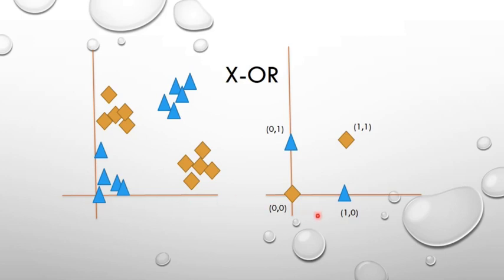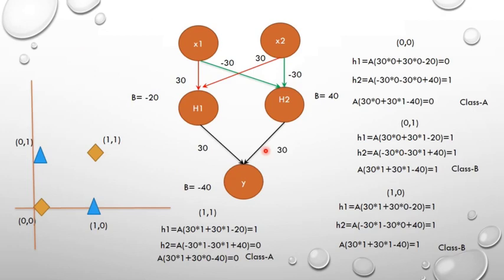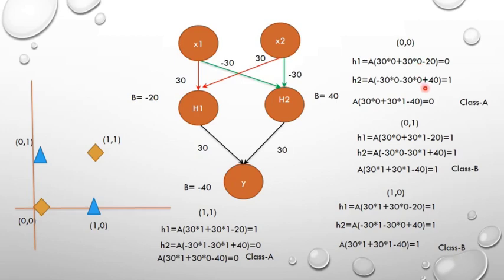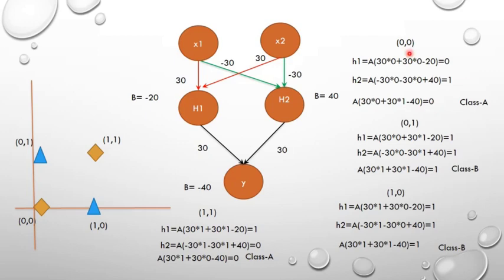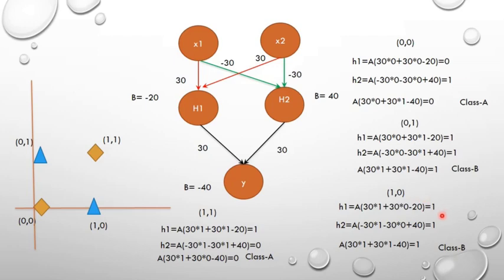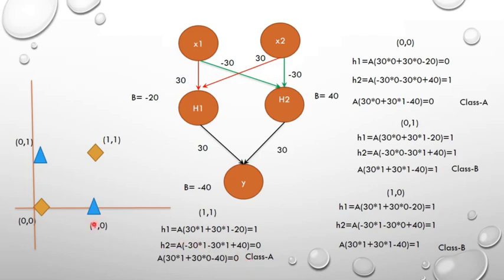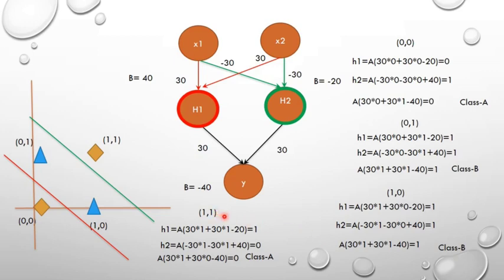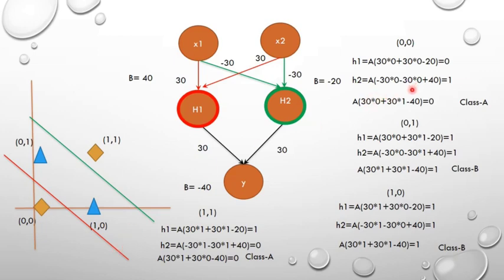X-OR learning | Artificial Intelligence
X-OR-learning
X-OR-problem